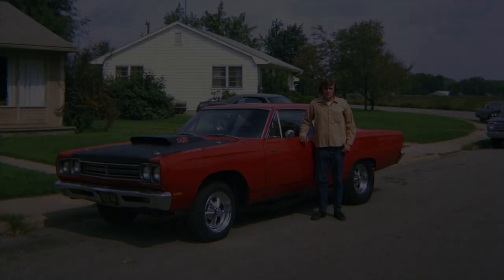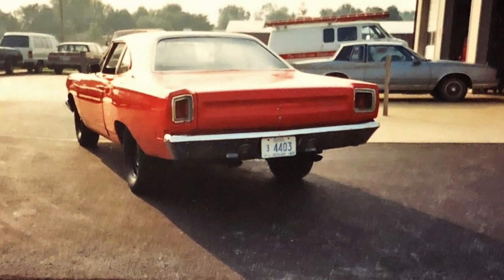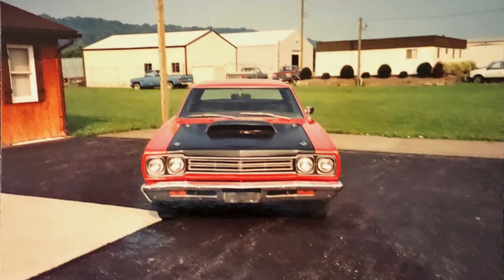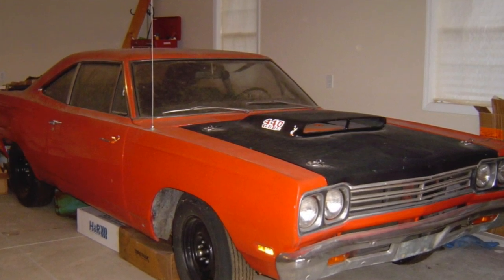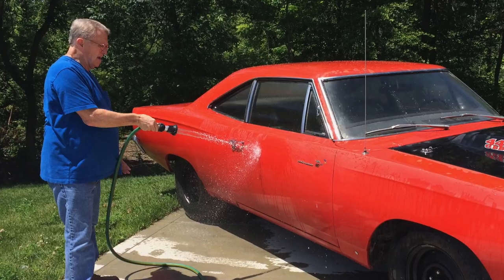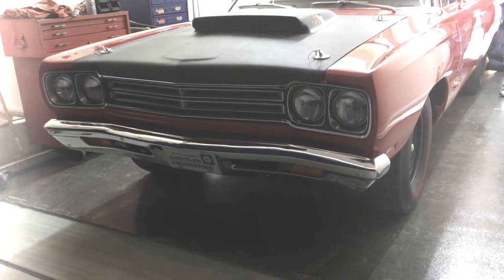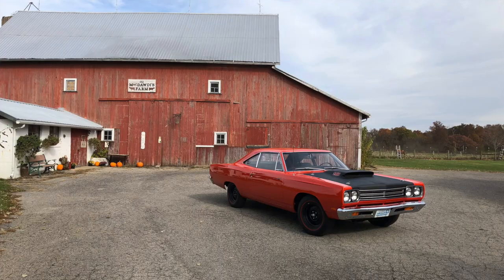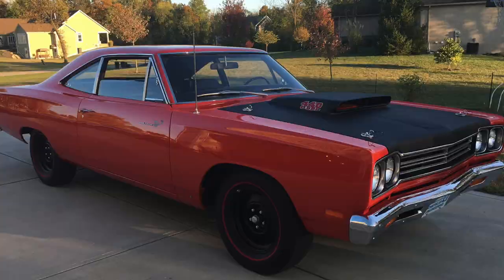The Road Runner Story | A Documentary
A documentary by Lulu Wilson.
Lloyd Wilson purchased the 1969 Plymouth Road Runner new on May 12, 1969. Lloyd raced the car in SS/BA until 1974, when he sold it to raise a family and grow his business.
In 1992 he and his son found the car and were able to buy it back, driving it one and a half hours home.
The car was driven and enjoyed for a few years before being placed in storage. But, in 2015, his son contacted Roger Gibson, whom Lloyd had befriended, to perform a world class OE restoration as a surprise for his father.
Lloyd passed away May 11, 2019, shortly before the restoration could be completed. However, the pictures and videos gave him tremendous joy during the last months of his life.
A big thank you to Roger and his team!